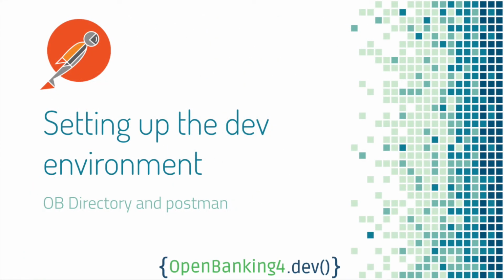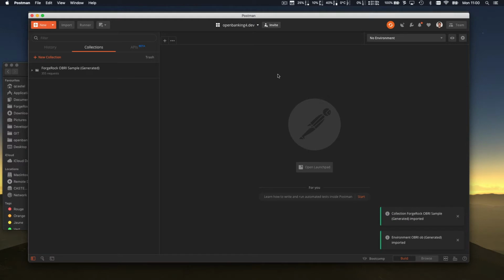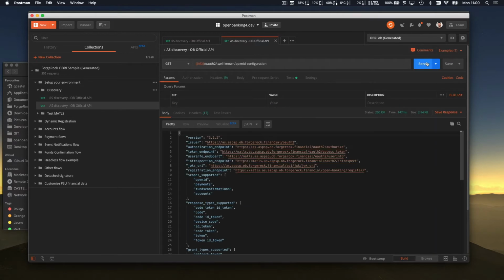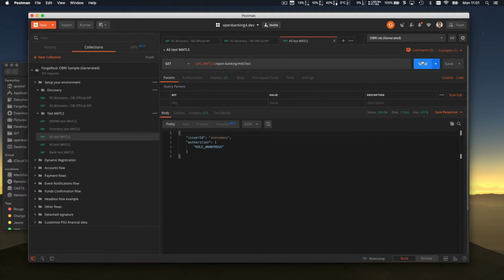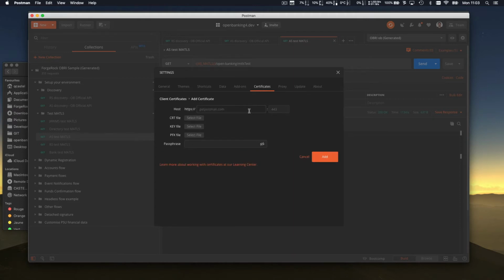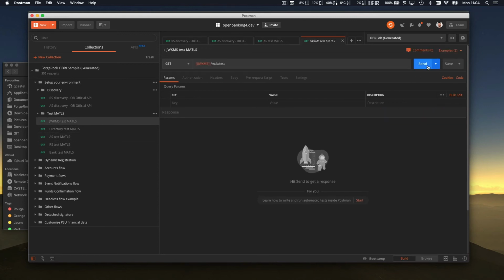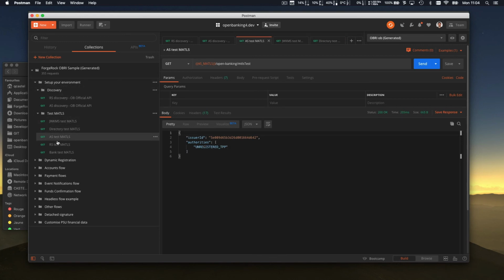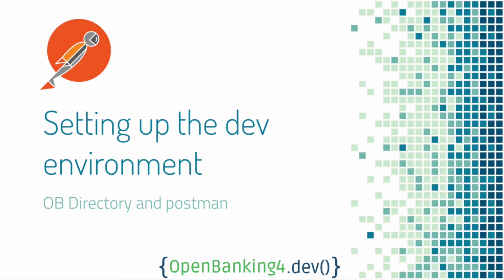Open Banking UK tutorial - 03 setup Postman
Learn how to setup postman to be used with the ForgeRock mock bank